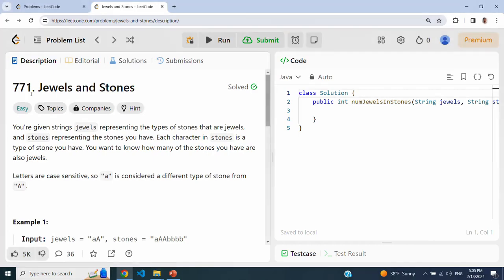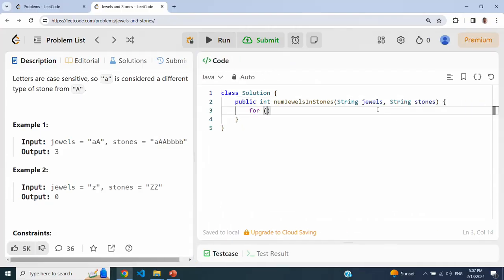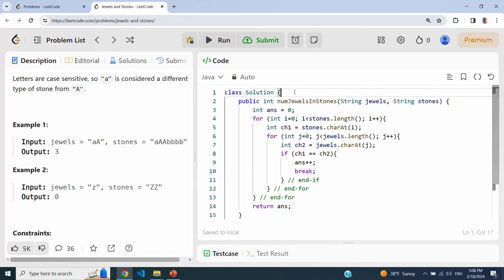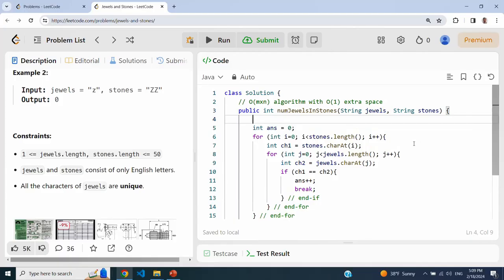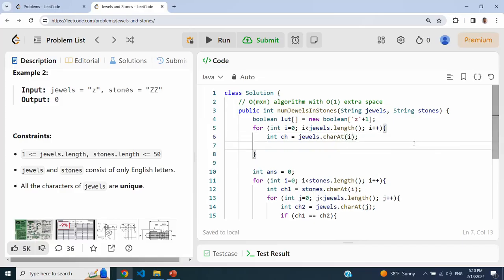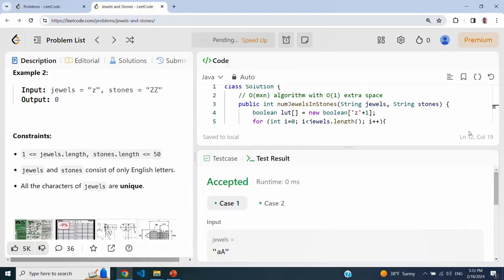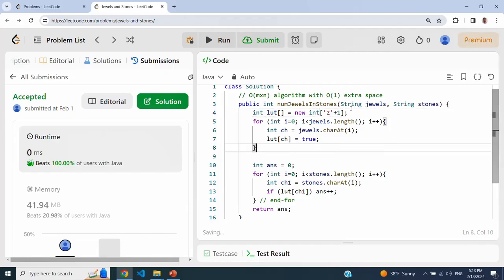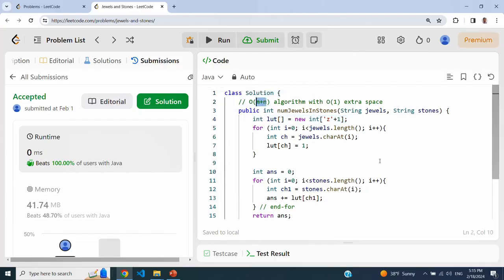LeetCode 771 Jewels and Stones